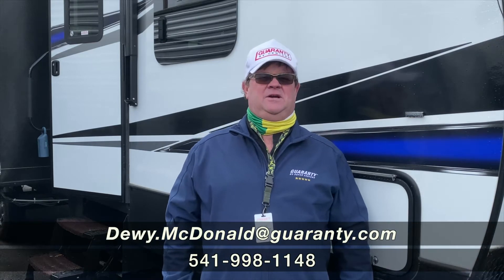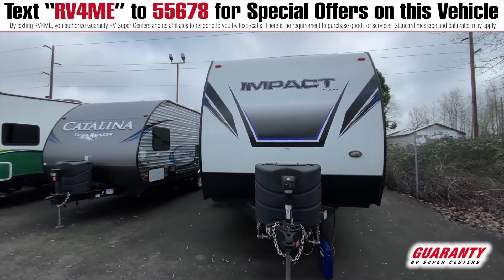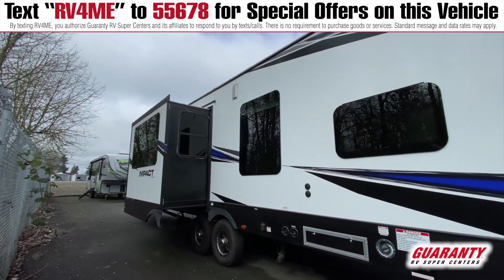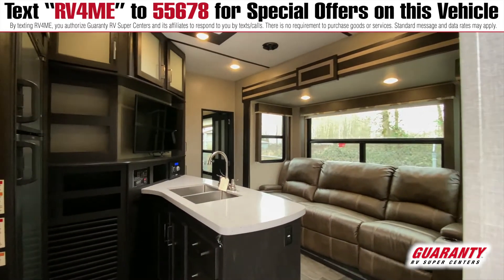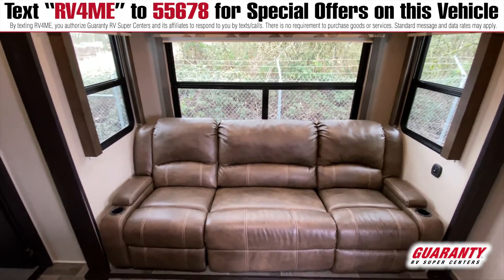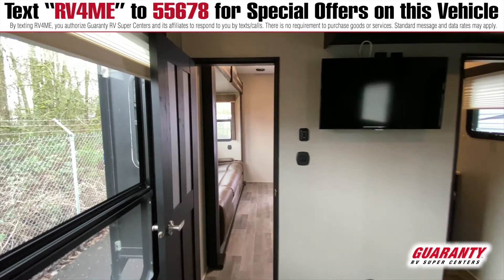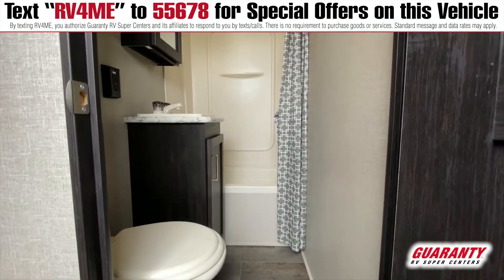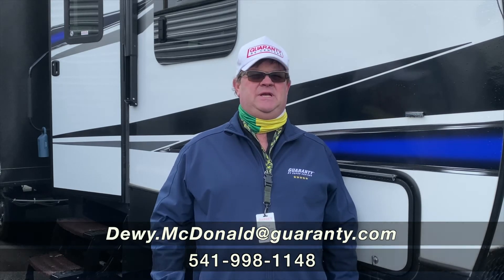2018 Keystone Fuzion Impact 3312 Toy Hauler Travel Trailer • Guaranty.com